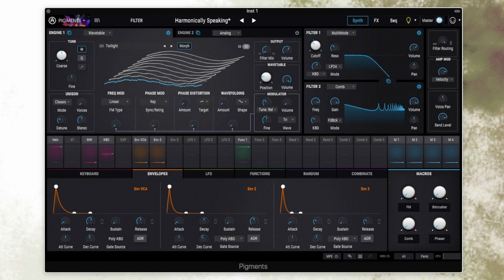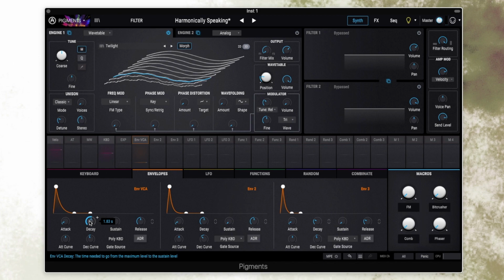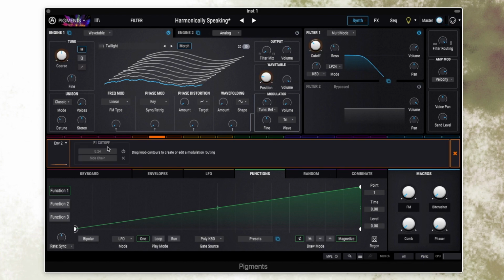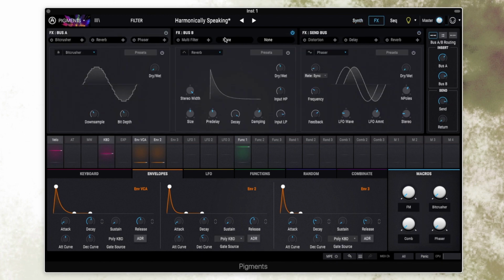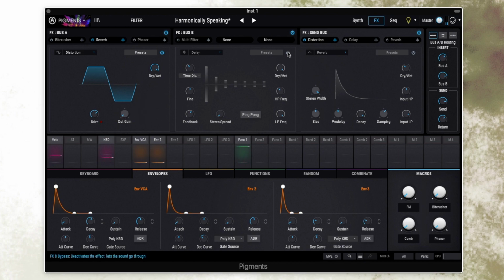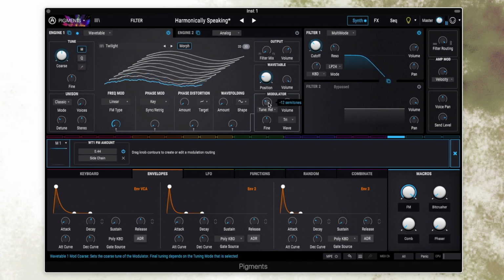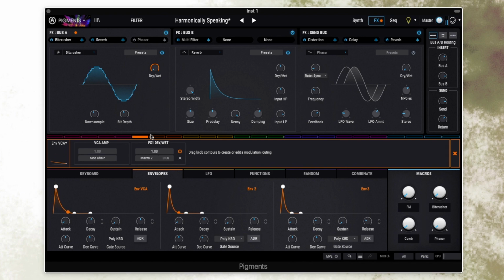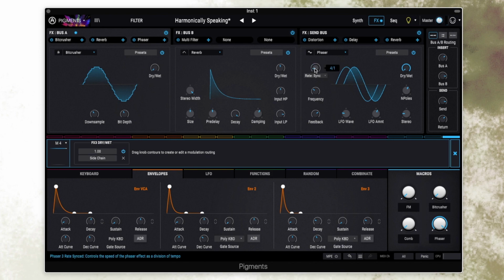Creating A Patch In Arturia Pigments - Expressive Keys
Want to learn how to make your Arturia Pigments presets more expressive and playable? In this video I take apart a key-style preset from my soundbank Hyalus to show you how I created it from scratch!

The preset 'Harmonically Speaking' is taken from my soundbank Hyalus, a collection of 100 glassy ambient presets for Arturia Pigments.